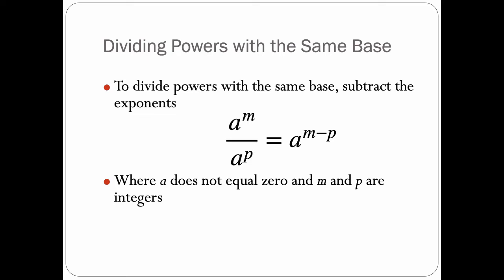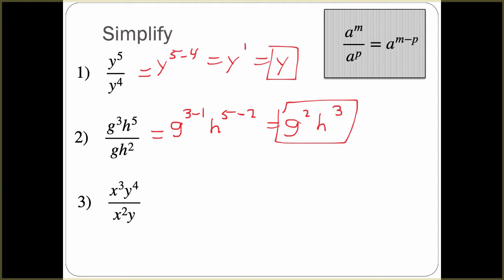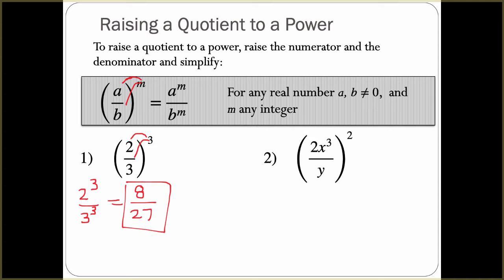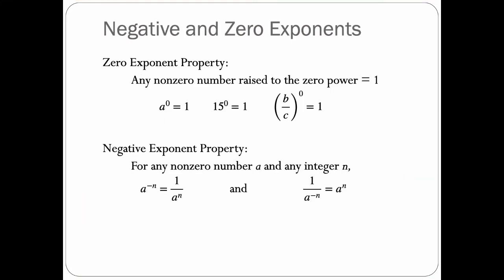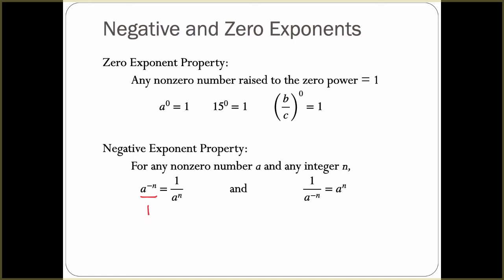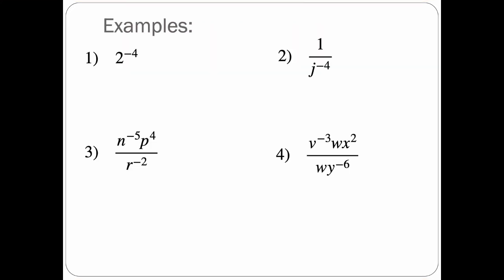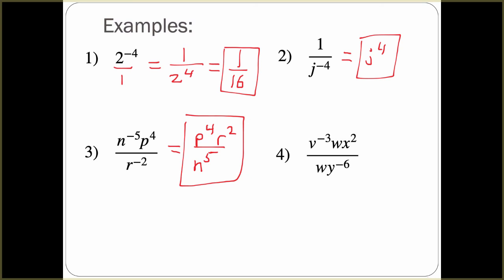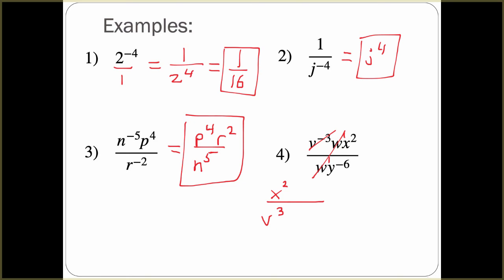Int Alg 7.2 Day 1 Division Properties of Exponents